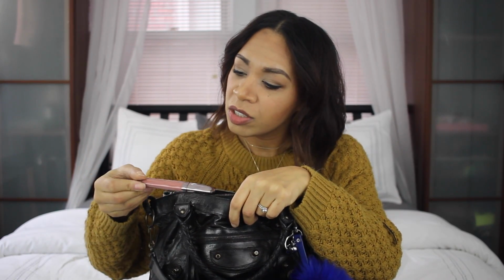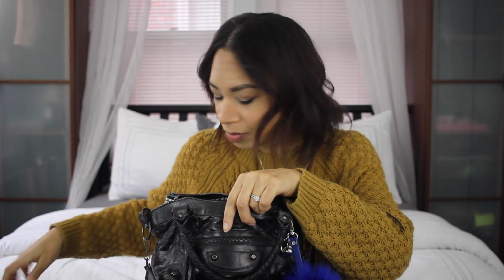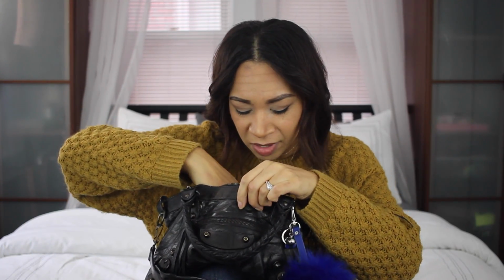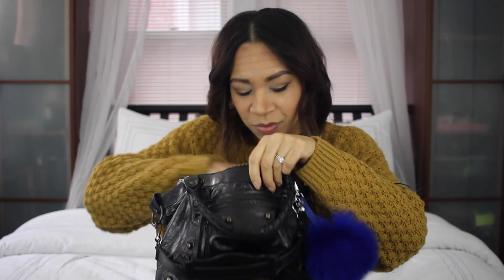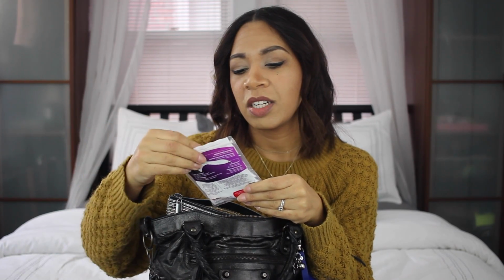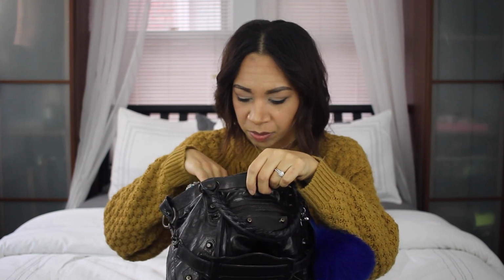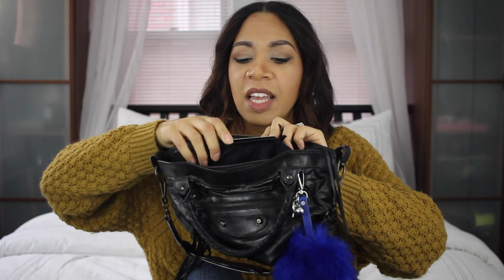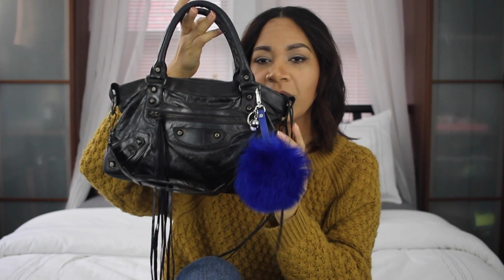WHAT'S IN MY BAG? | BALENCIAGA BAG | THE WAY TO MY HART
Thank you for supporting me and for leaving wonderful comments on my channel. I read every single one :)

FILMING: Camera: Canon Rebel T5i